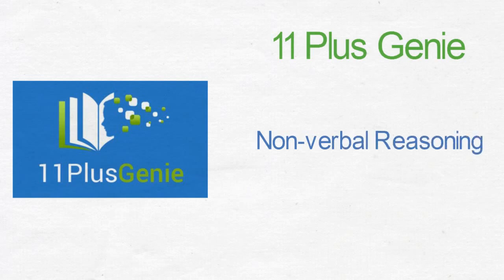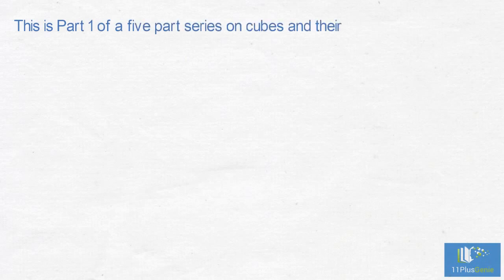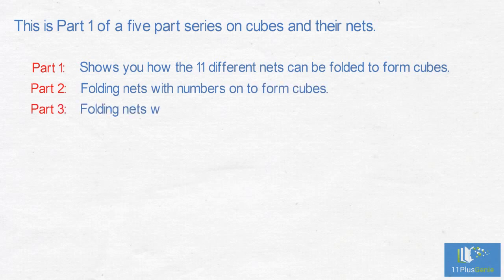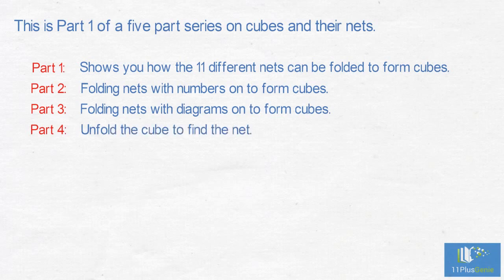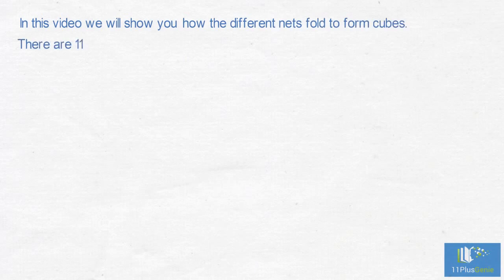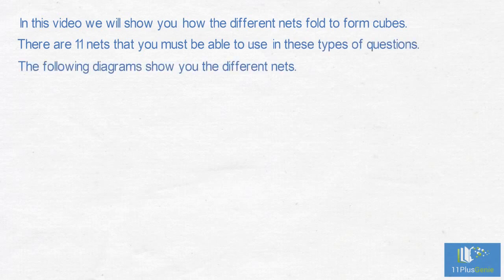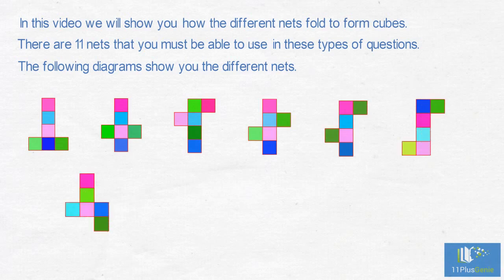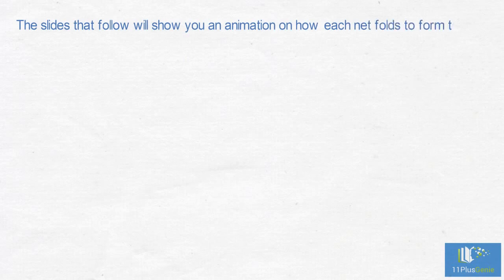Point Position Test Explanation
Merhaba, uzun araştırmalarımın sonunda böyle açıklayıcı bir videoya ulaşabildim. DLR sınavına çalışacak herkese kolaylıklar dilerim. Umarım kodlama yaparken ve mantık kavramada sizlere yardımcı olur...Sınavda önünüze çıkabilecek on bir farklı şeklin açıklamalı halini bulabilirsiniz.